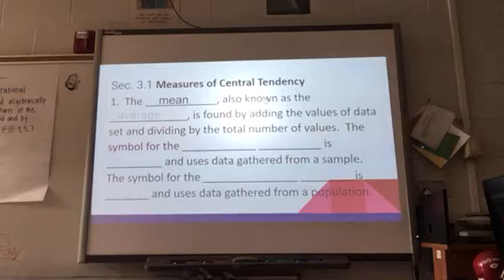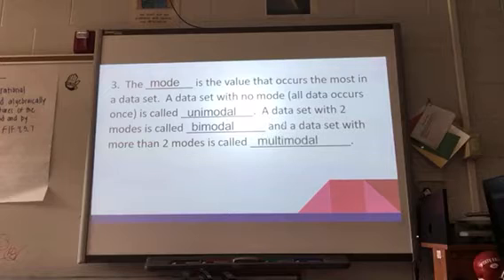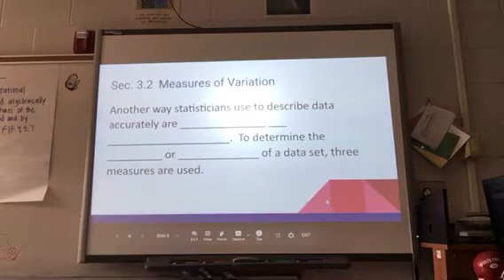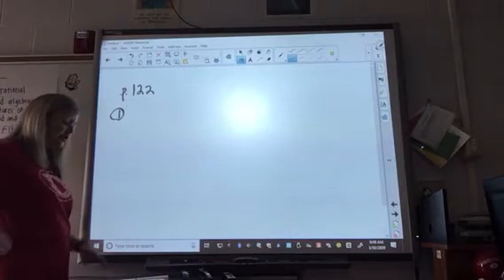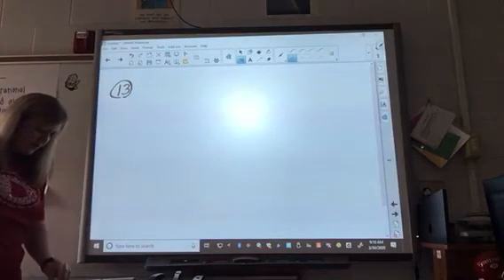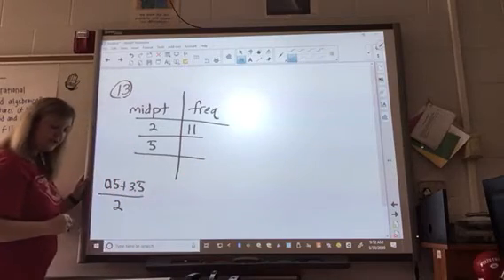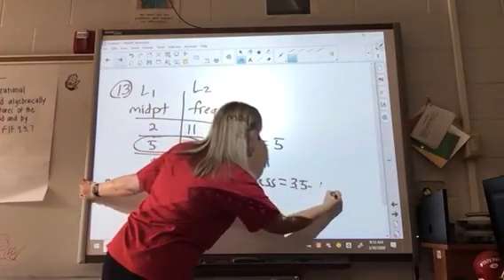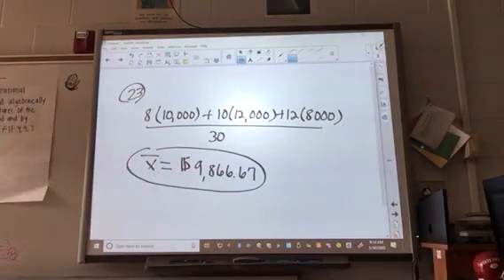Sec. 3.1 notes